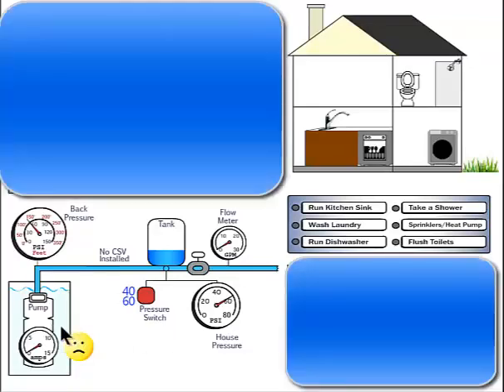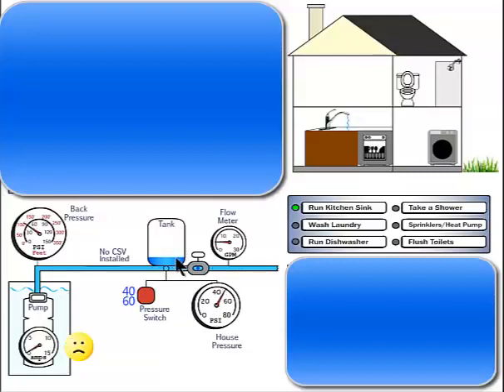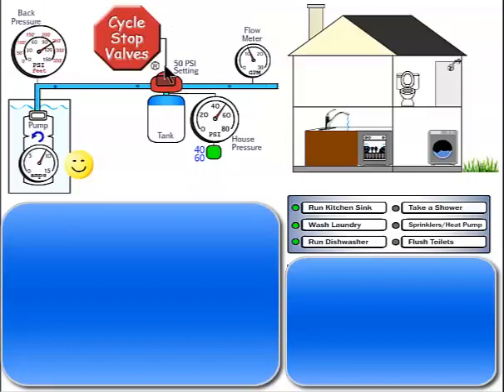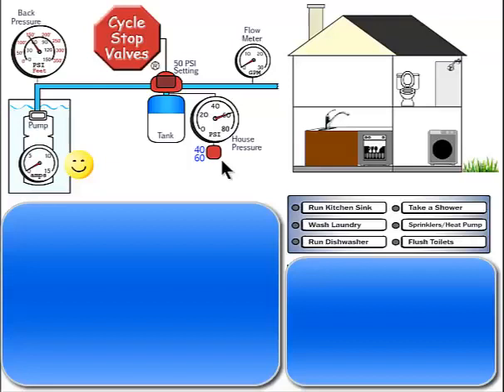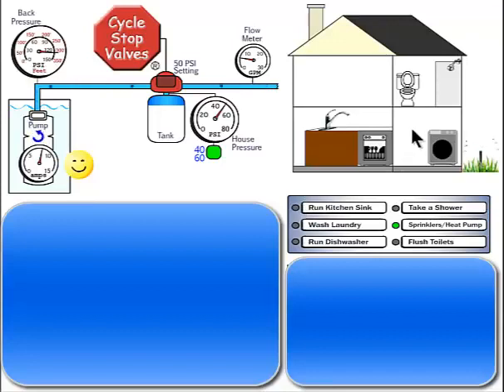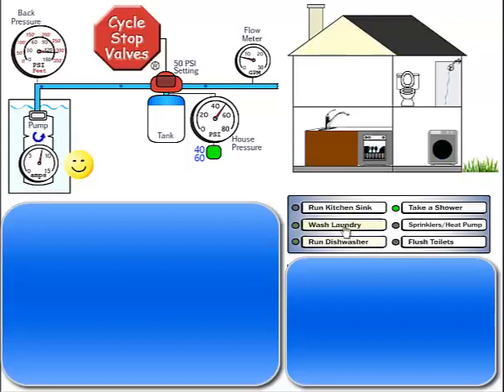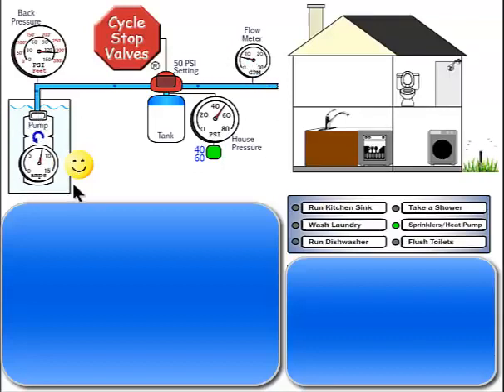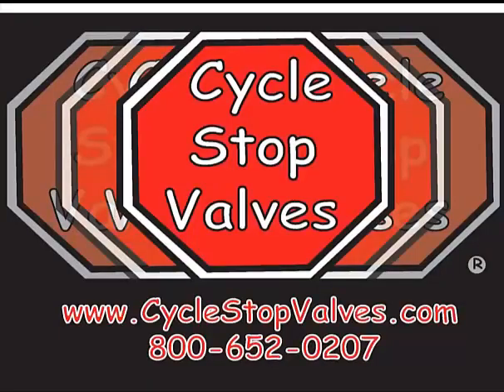Mô phỏng hoạt động của bình tích áp - Thăng Long Group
Bình tích áp hay còn gọi là bình điều áp là một thiết bị quan trọng trong hệ thống cấp nước dân dụng hay công nghiệp. Ngoài công dụng chính để làm tăng áp lực nước trong đường ống đến các thiết bị tiêu thụ nước, tích trữ năng lượng dư thừa nó còn giúp bảo vệ máy bơm và tiết kiệm điện năng trong quá trình sử dụng.
Vậy bình tích áp hoạt động như thế nào hay nói cách khác là cơ chế hoạt động của bình tích áp. Hãy đón xem trong video này.